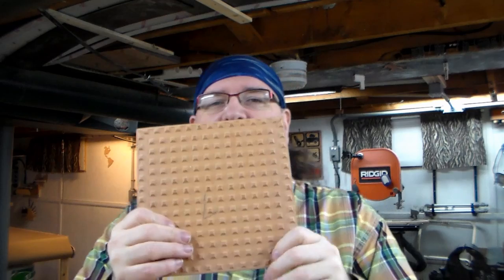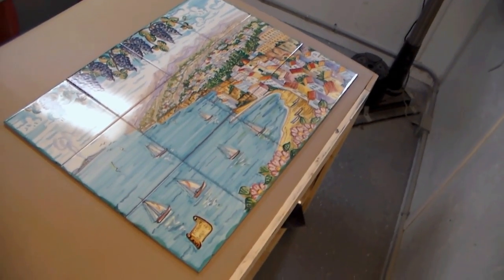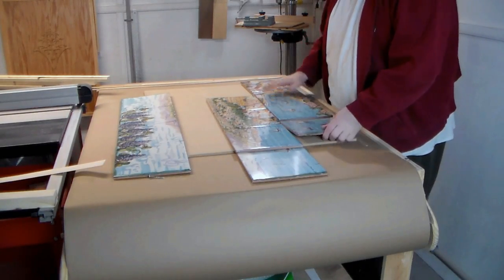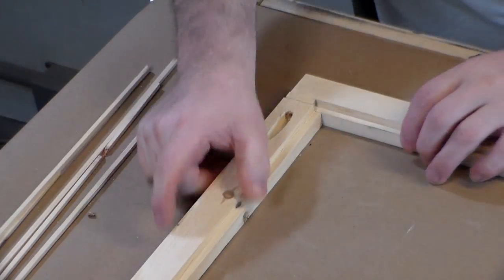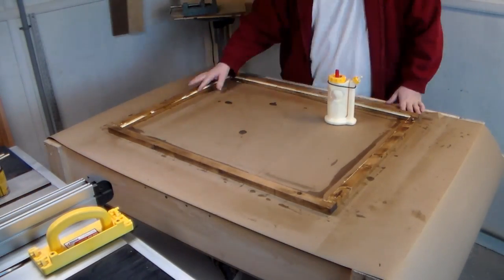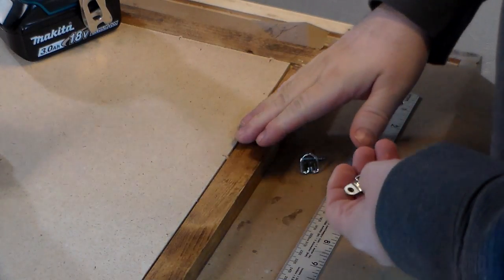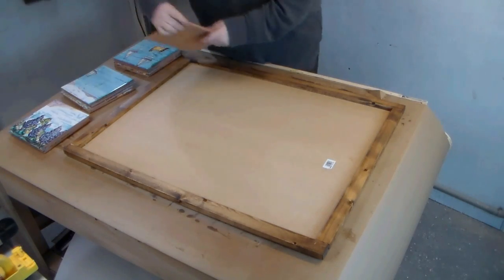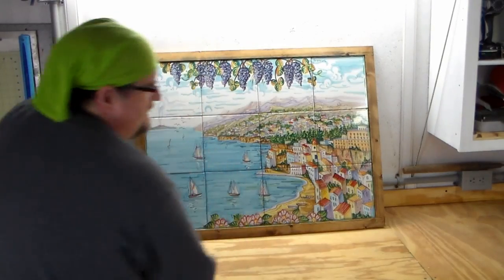My frame for a heavy tile mosaic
or just Google me: Christopher Demetrick